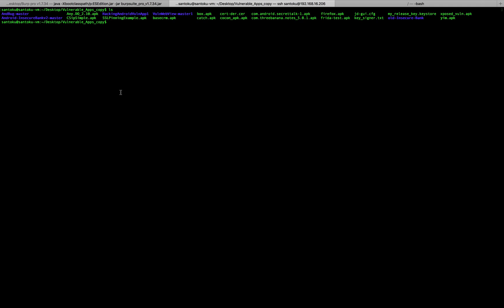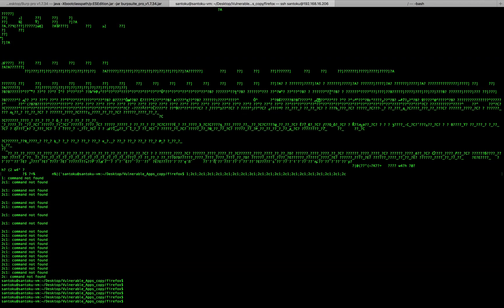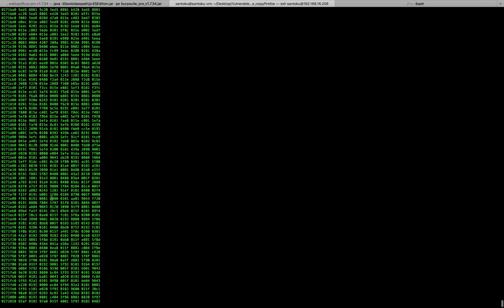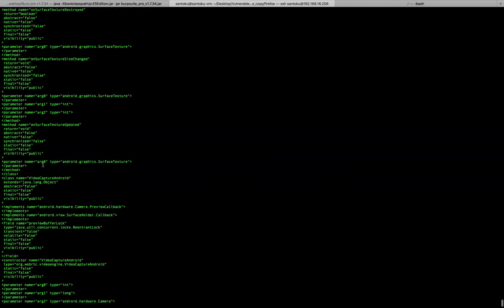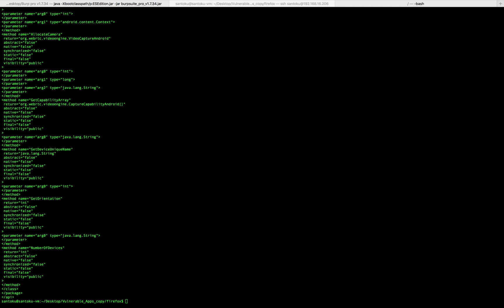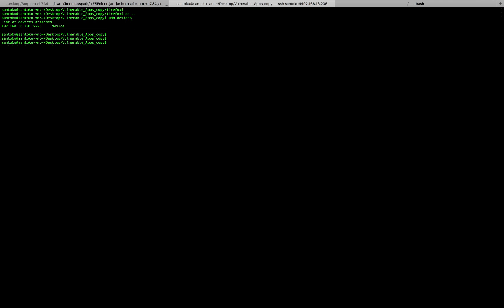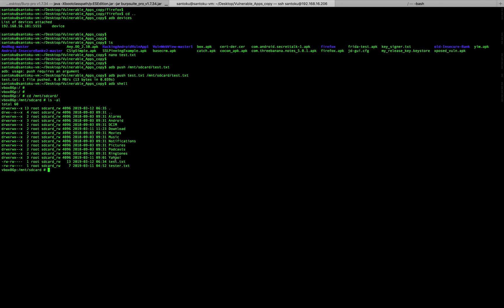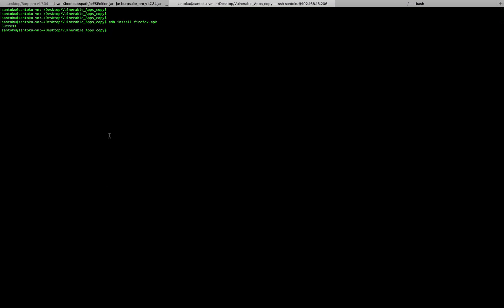Android Pen-testing - Dex File Analysis and ADB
In this video i talk on how to perform DEX file analysis.

Tools used:

Hexdump
Dexdump
010Editor

I later conclude by showing some handy ADB (Android Debug Bridge) cheats.
ADB can be used to push/pull files into the android device, install/uninstall apps on the device , also to have a sneak peak into the logcat of Android.